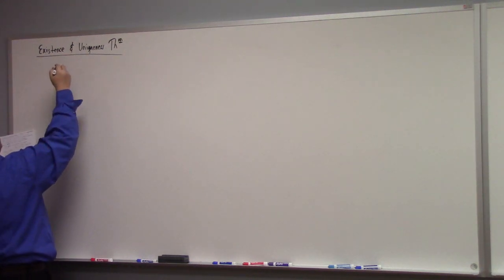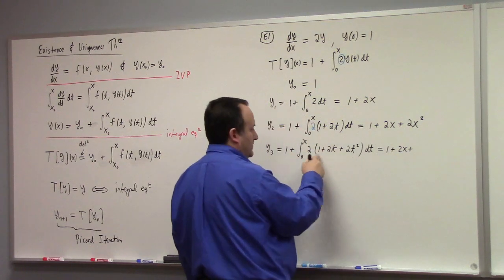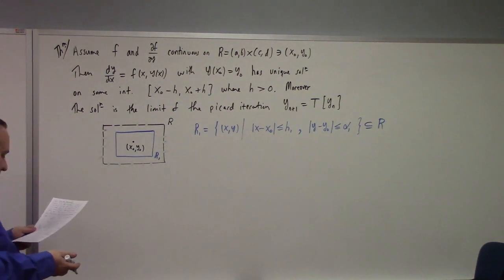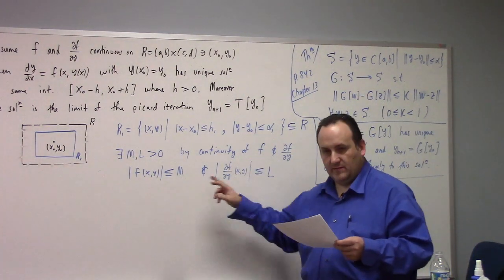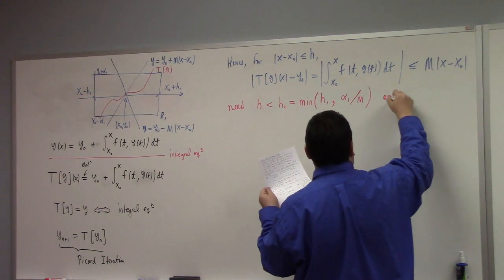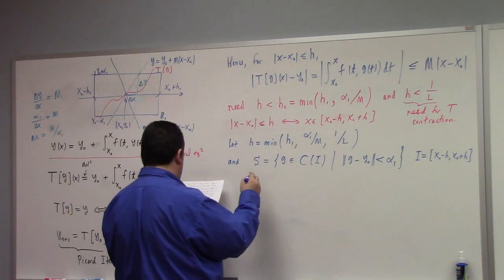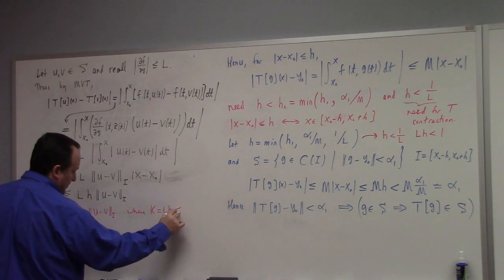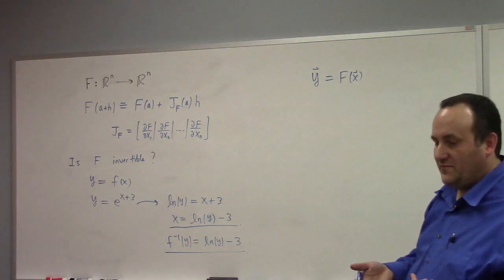Hilbert Spaces: existence theorem for DEqns, word on inverse function theorem, 2-3-23 part 1